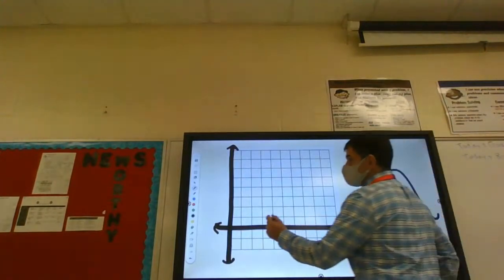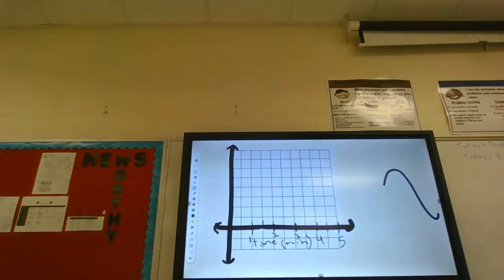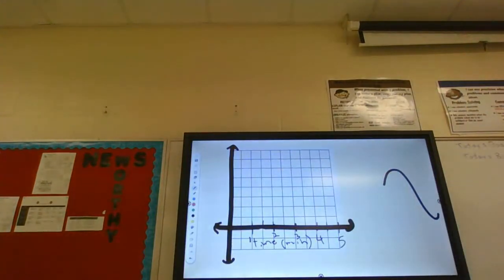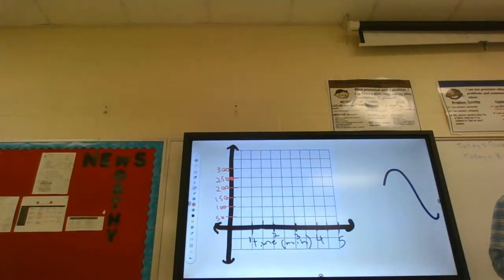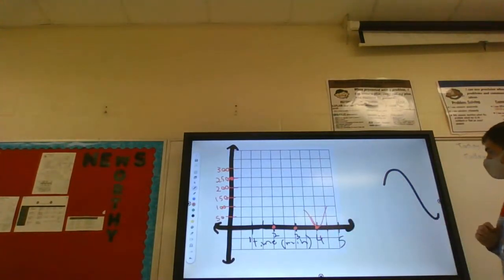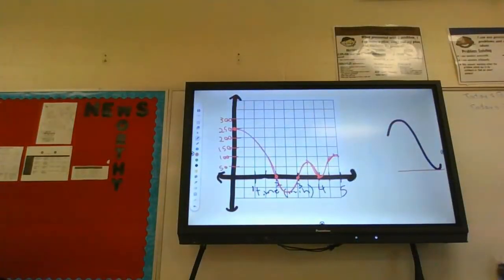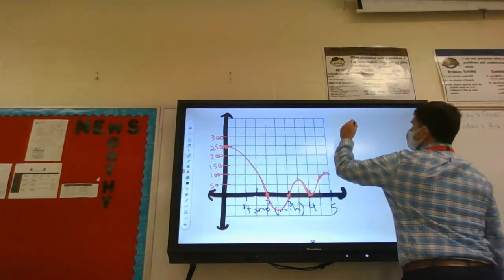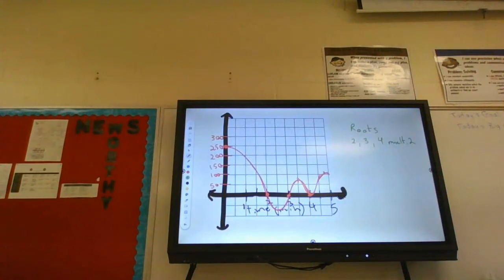Project video 1